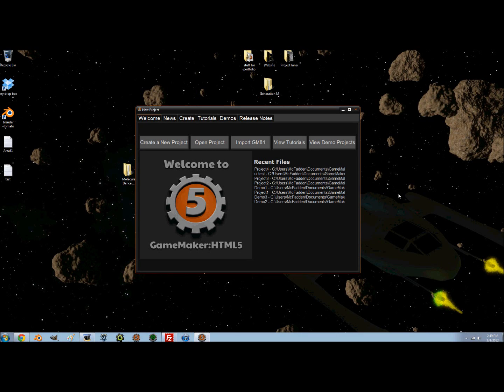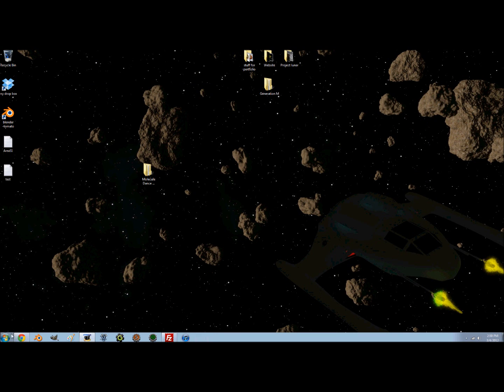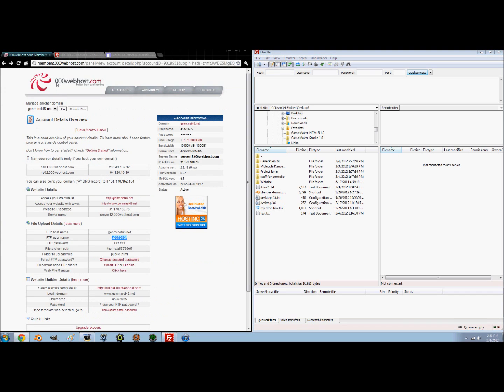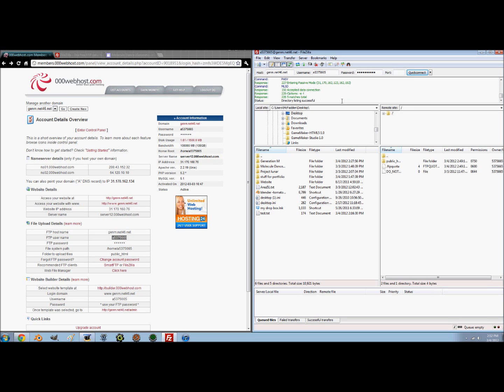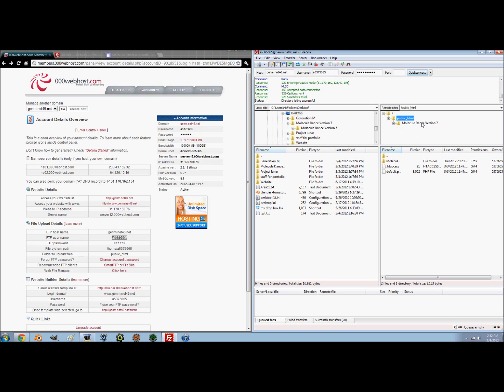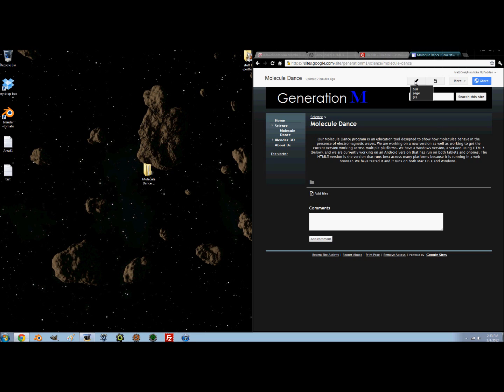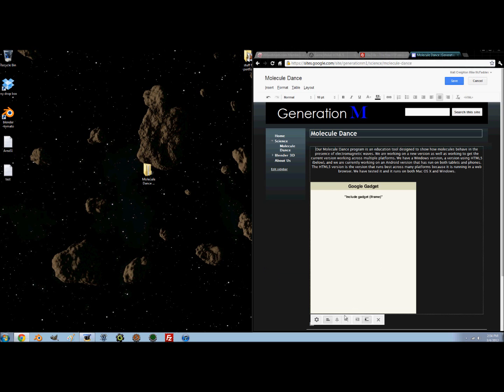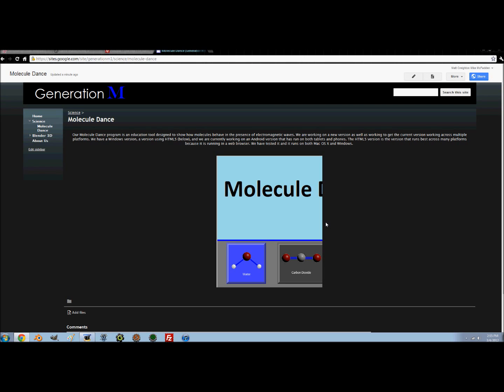Game Maker HTML5 tutorial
In this tutorial I will be showing you guys how to put your games on the internet using the new Game Maker HTML5 program.

Here is the HTML code that I said I would give you guys: